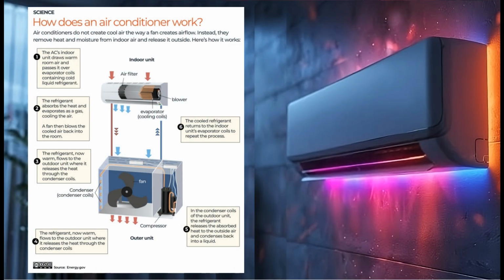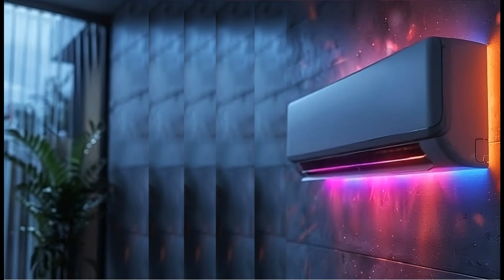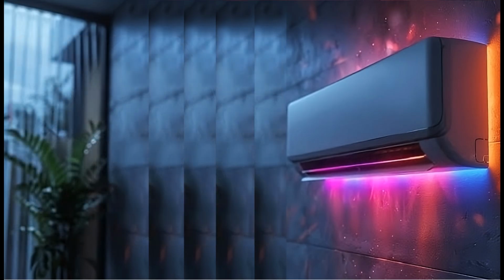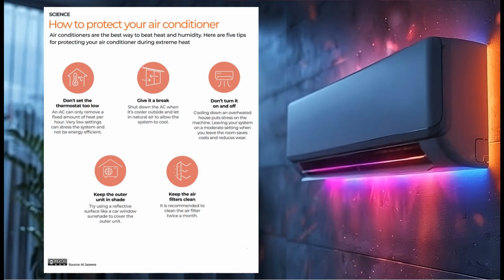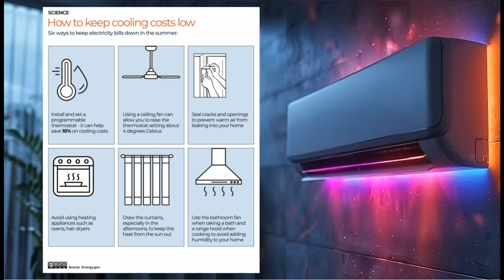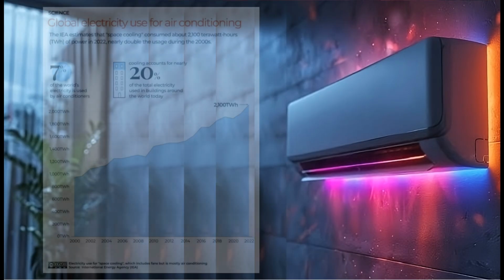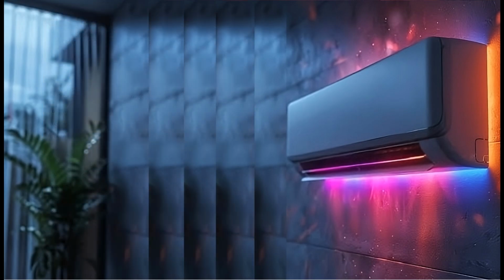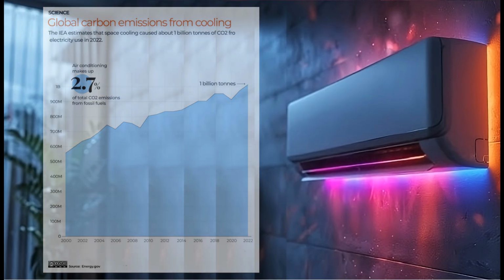How does an AC work and its Evolution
An audio narration describing how does an AC exactly works and its evolution with Time.

Air conditioning, often abbreviated as A/C (US) or air con (UK), is the process of removing heat from an enclosed space to achieve a more comfortable interior temperature and, in some cases, controlling the humidity of internal air.

Air conditioning can be achieved using a mechanical 'air conditioner' or through other methods, such as passive cooling and ventilative cooling.Air conditioning is a member of a family of systems and techniques that provide heating, ventilation, and air conditioning (HVAC).